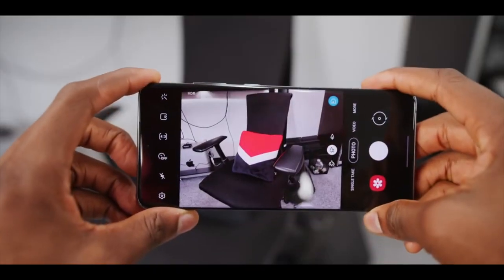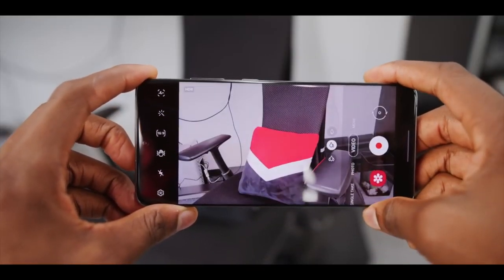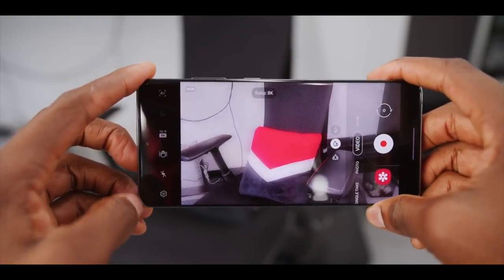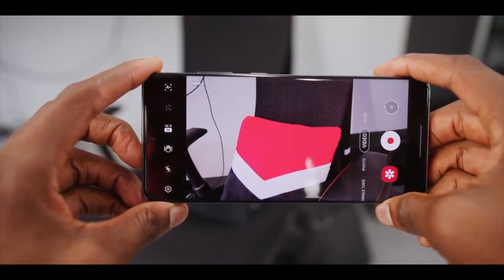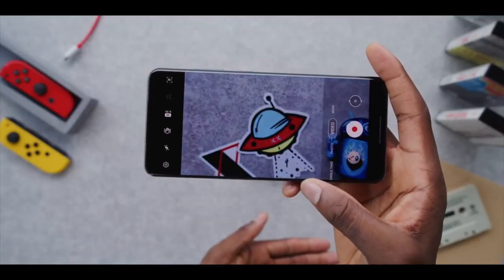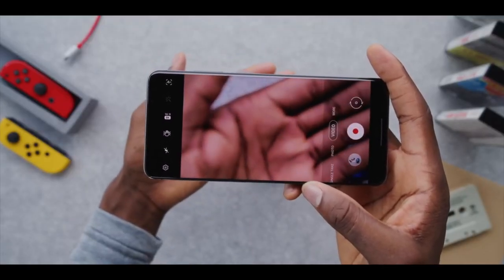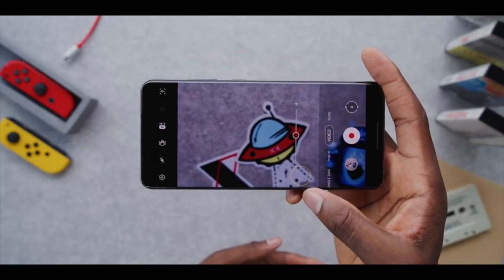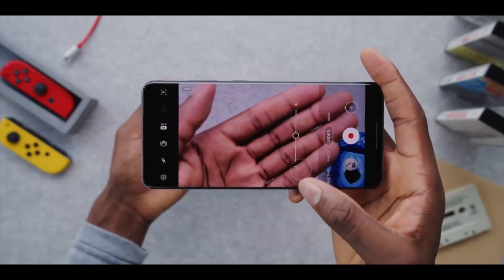MKBHD 3 Reasons Not to Buy Samsung Galaxy S20 Ultra : Don't Buy Before Watching 2020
Samsung Galaxy S20 Ultra Review : Attack of the Numbers ! most watch video ! the video
the video samsung don't  want you to watch 2020

FC Barcelona